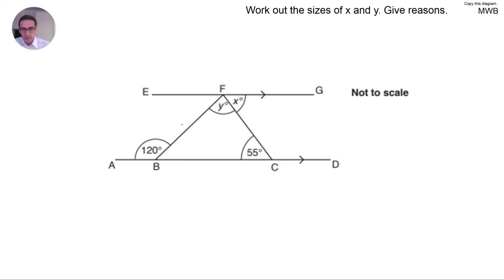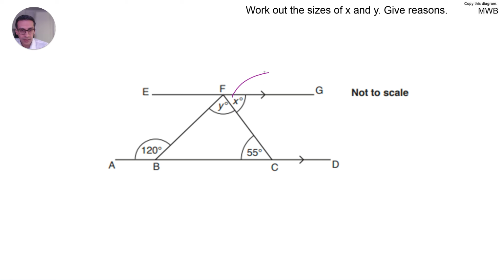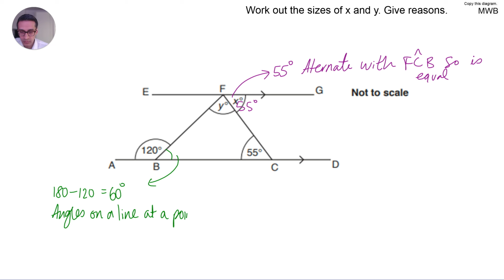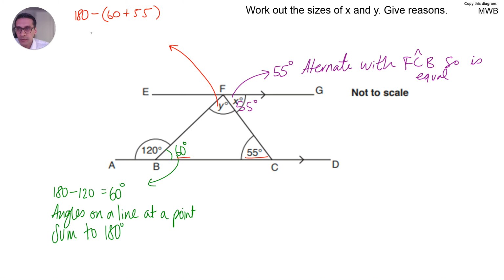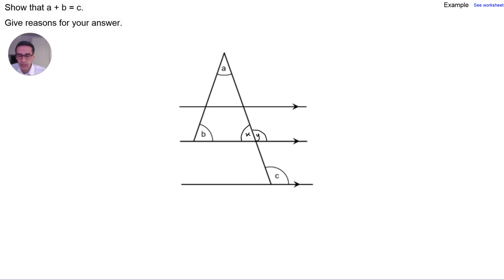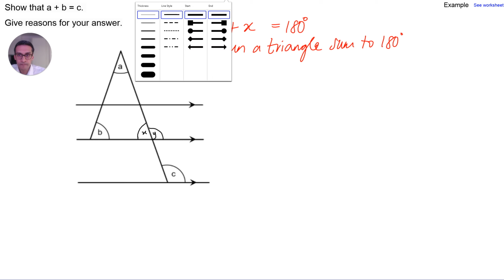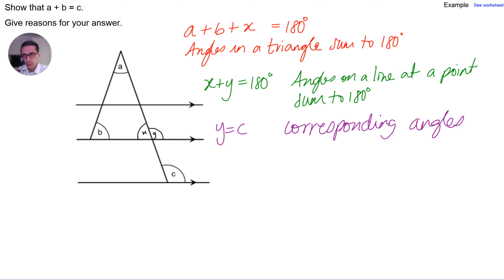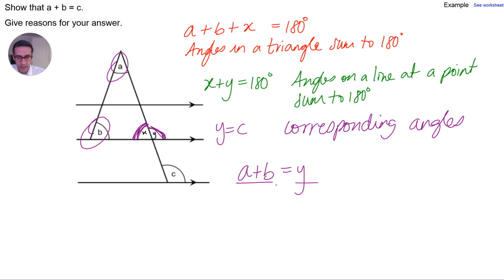6.8 Angles & Algebra 08 Example